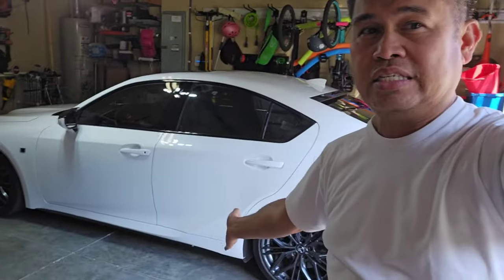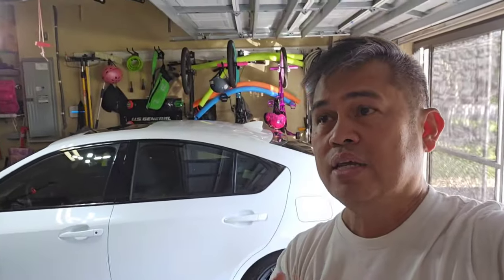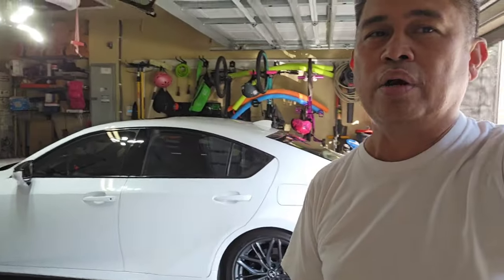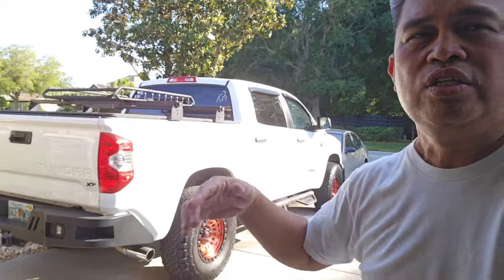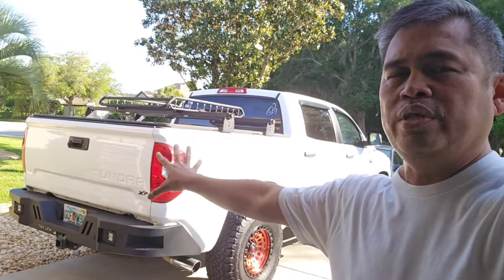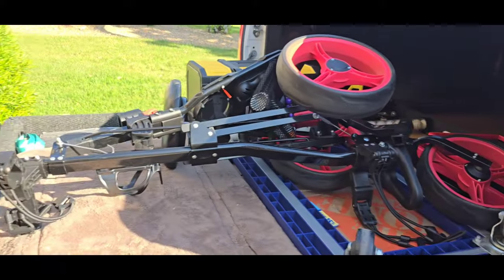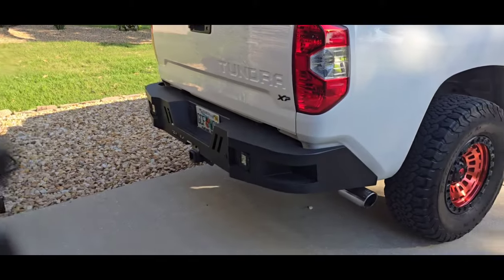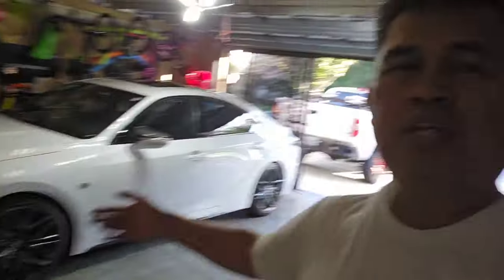Update on My IS500 Wheel Debacle (Installed KBVoodoo Cargo Rack System on the Tundra).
Still Waiting on My Wheells.